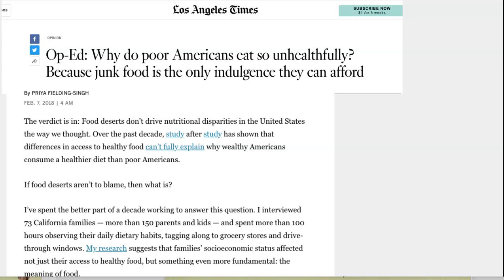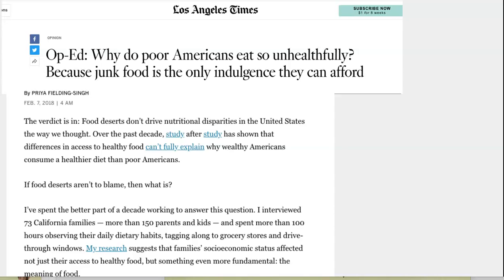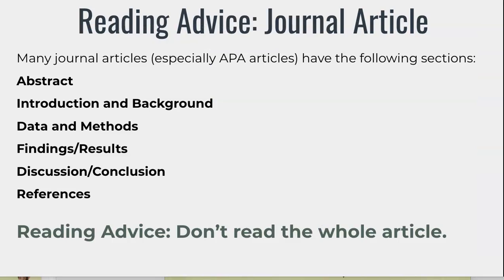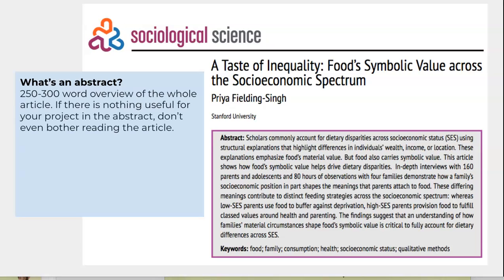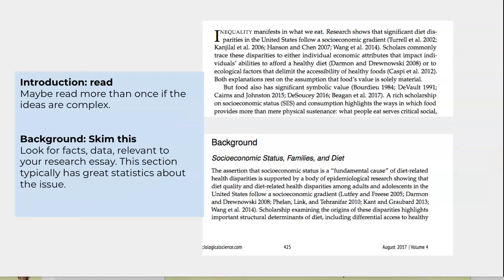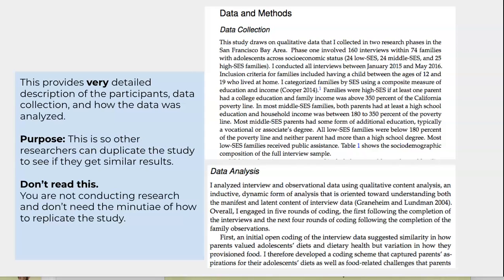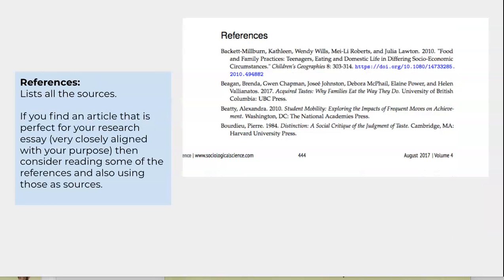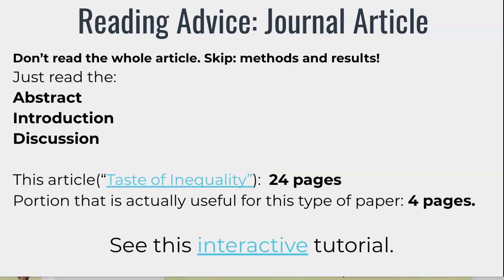How to Read a Research Article